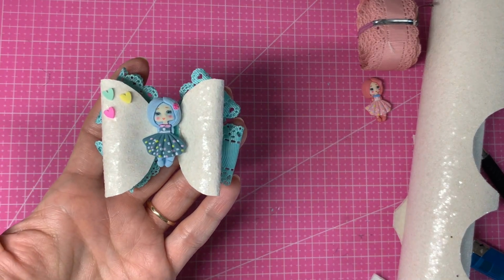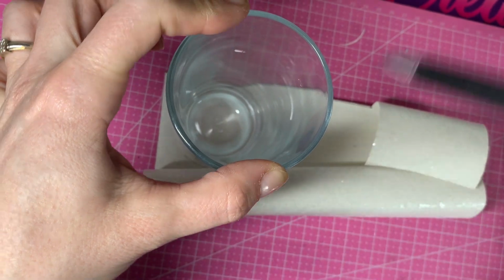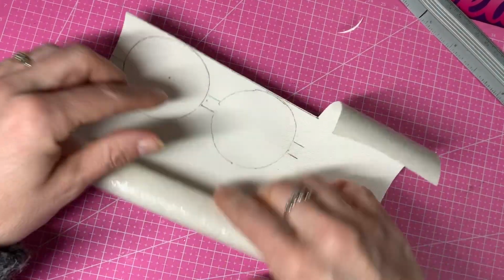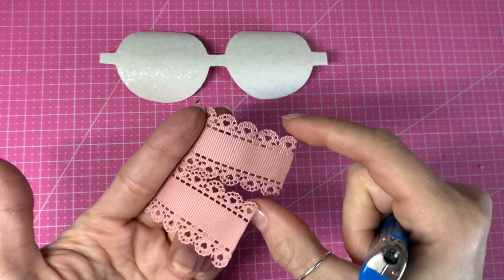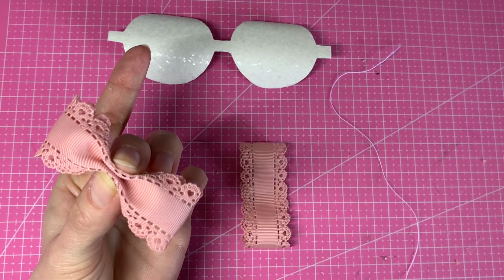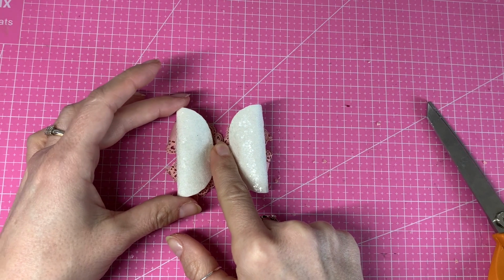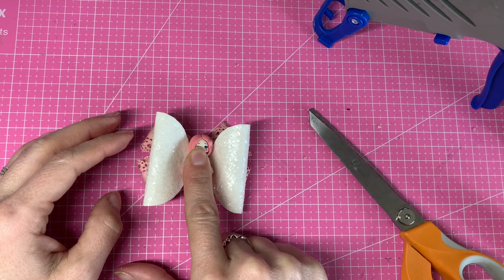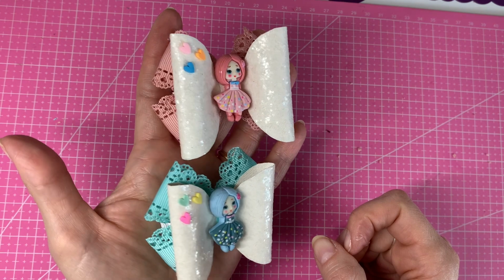No template, no sew hair bow tutorial for beginners. 🎀 laço de fita ASMR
As I use AliExpress, EBay and Amazon to buy my bow making supplies, I have joined their affiliate programs, so any links you use may result in me earning a commission from your purchases. I will however, only share the links to products  I highly recommend! 🙂

Chunky glitter fabric (white) 👉🏼

Heart/lace edged grosgrain ribbon 👉🏼
Solid colour grosgrain 👉🏼

Resin princess flatbacks 👉🏼

Polymer clay mini shapes 👉🏼

Fiskars Fabric scissors 👉🏼

Cutting mat 👉🏼

Extra strong sewing thread 👉🏼

🛍 I also found these great deals on online...👇🏼

I use these scissors 👉🏼👉🏼👉🏼